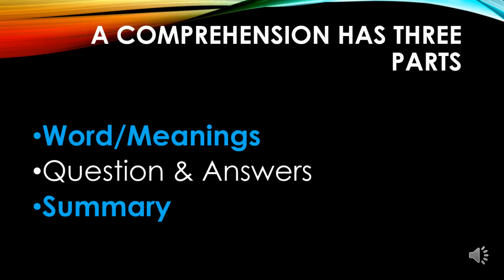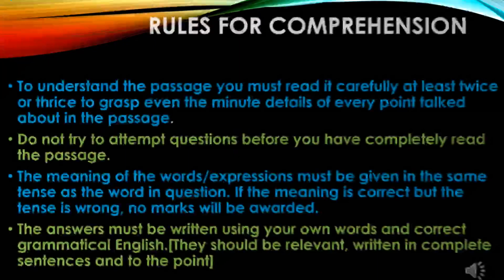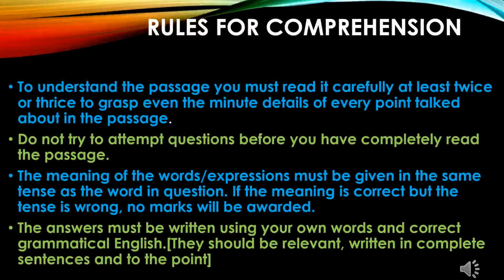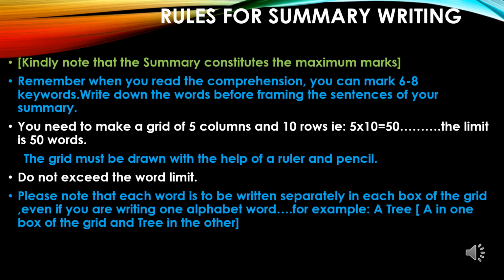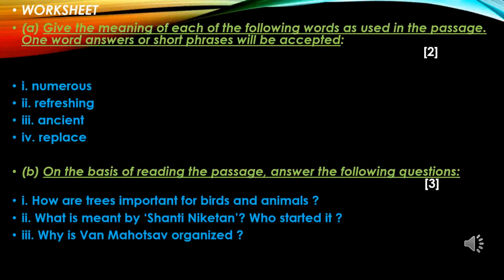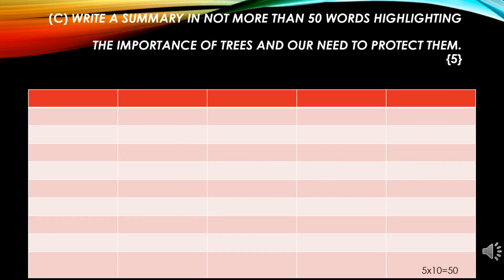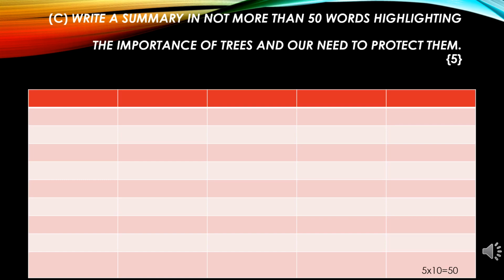Comprehension & Summary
English Language